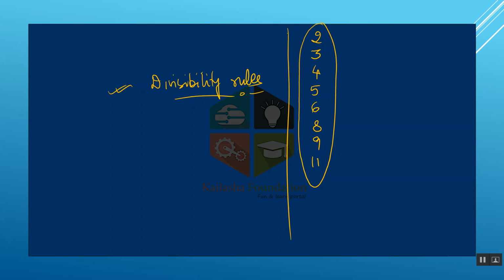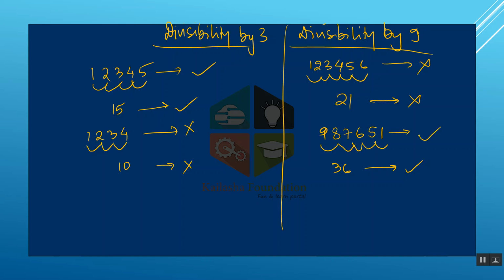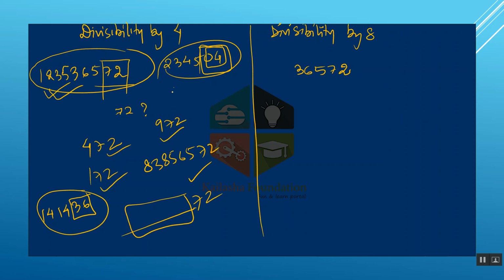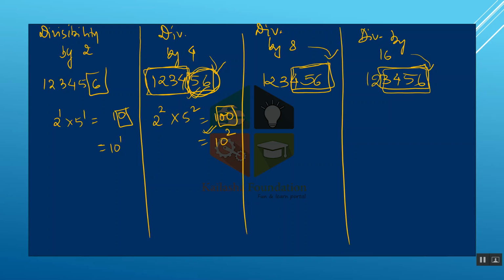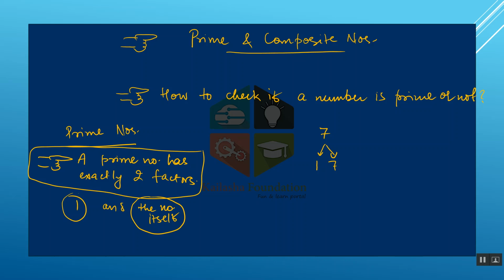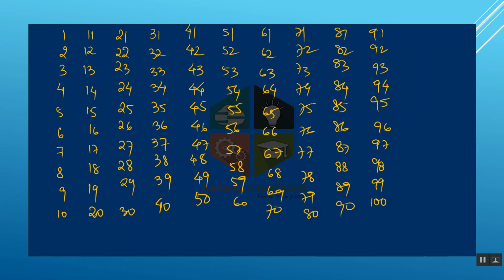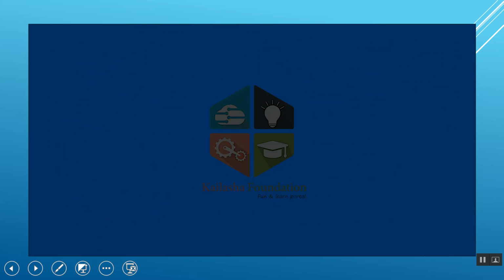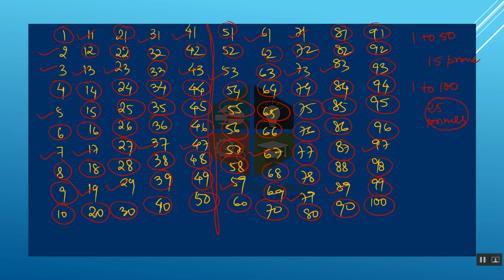Number System | Lecture 2 | New Course 2019 | Divisibility Rules & Primes